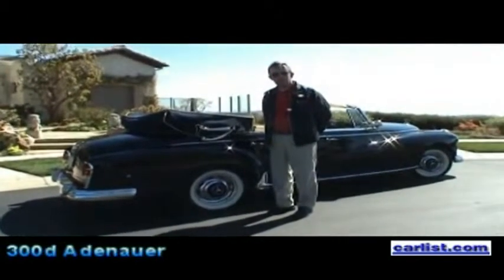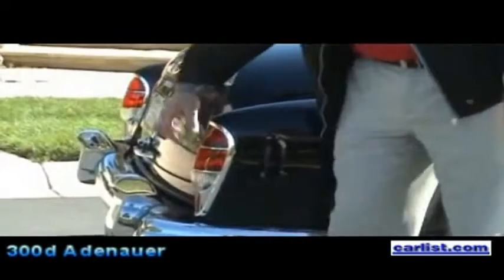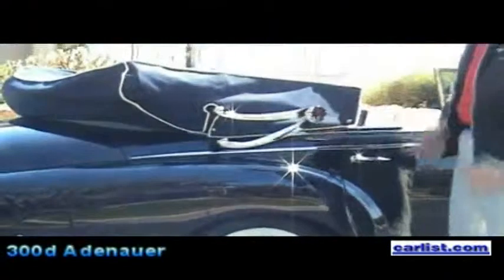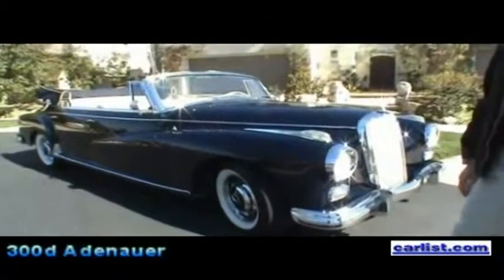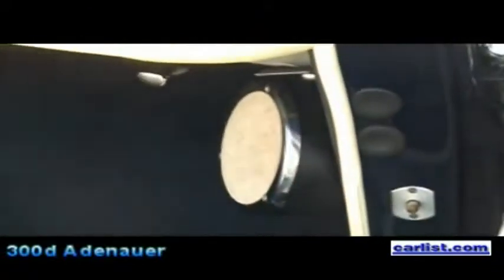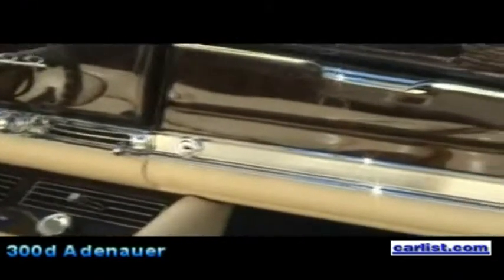Mercedes-Benz 300-series & 300d "Adenaeur" classic car from museum uses diesel fuel adenauer sedan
Michael F. Kunz, Manager, Mercedes-Benz Classic Center USA, takes Lou Ann Hammond of drivingthenation.com and carlist.com for a ride in a 1960 300d and talks about the 300-series & the 300d "Adenaeur".

mercedes 300 adenauer for sale

mercedes w189

mercedes adenauer convertible

mercedes-benz w186

mercedes 300b for sale

mercedes adenauer cabriolet

1953 mercedes 300 for sale

1954 mercedes 300 adenauer